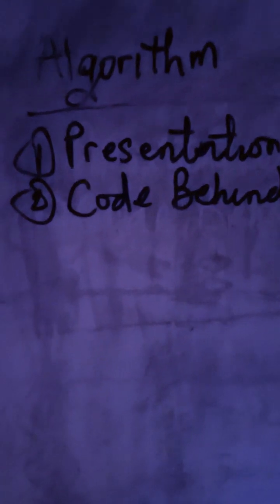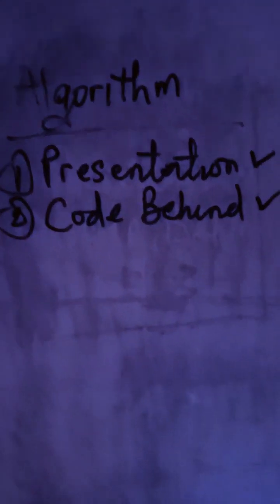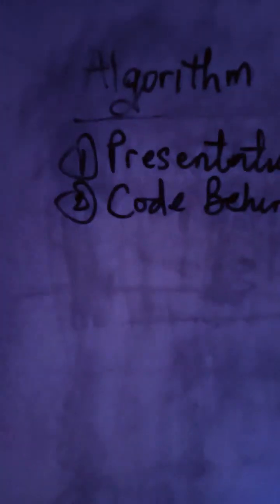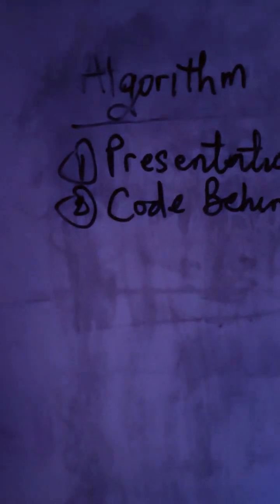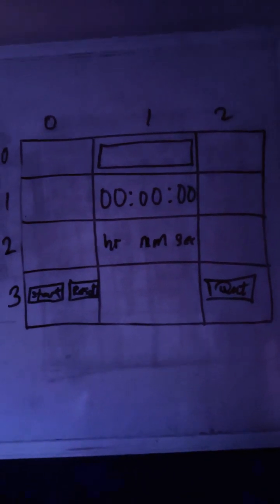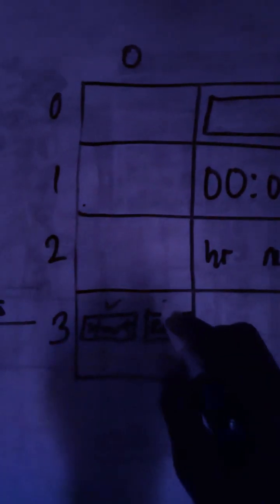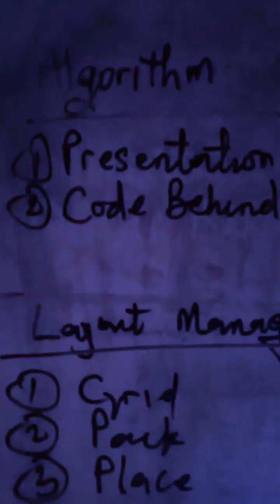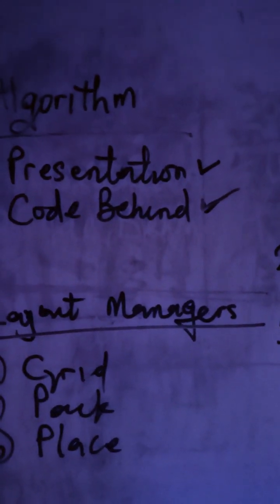How to solve problems as a Software Developer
This short video show the viewer where to start from, when the are given a problem to solve as a Software developer